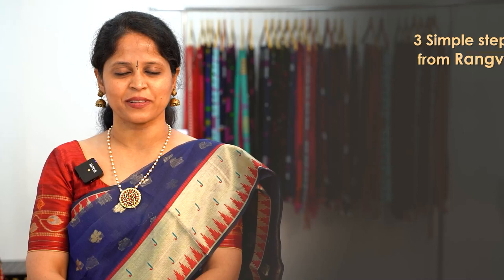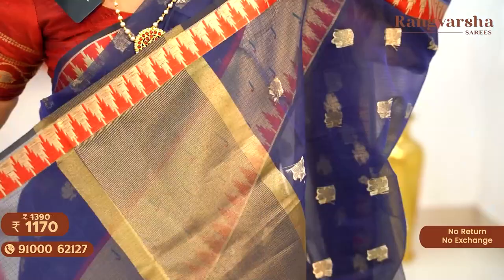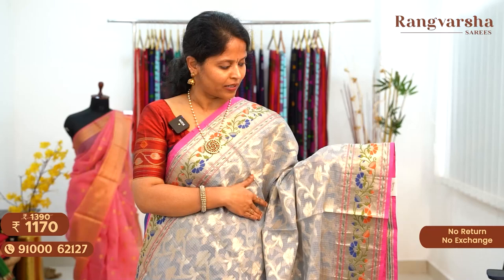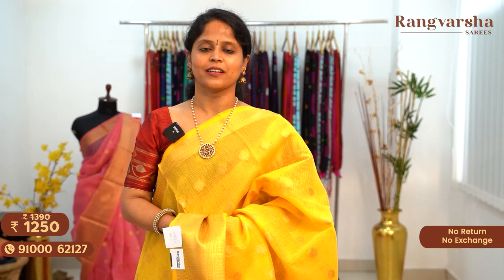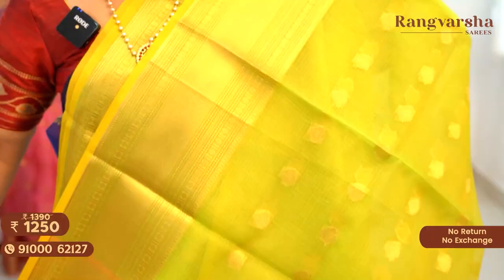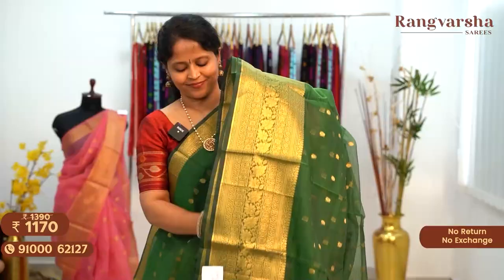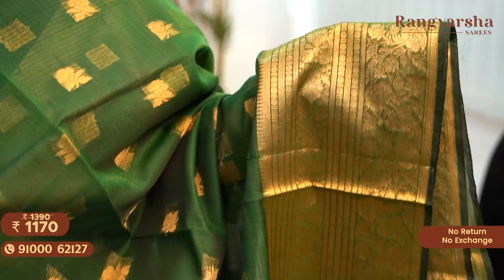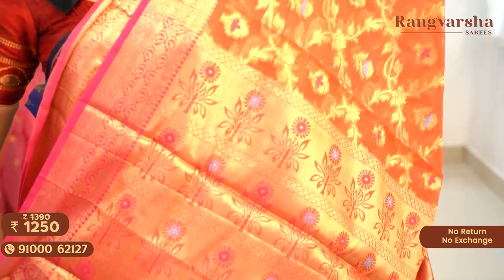Discount Sale - Rangvarsha Sarees - Banarasi Kota sarees with Muniya borders - 11th july 2023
Kota Sarees with complete zari work all over the saree paired with a brocade blouse

In this video, we have shown very attractive Kota sarees . These sarees are lightweight and easy maintenance sarees. They come in Benares style full zari woven patterns. We have shown mostly pastel shades in this video. Some of the sarees come with smaller borders accentuated by contrast selve edge borders, while some come with broad attractive borders. These sarees come with brocade blouse. They are perfect for occasions and temple visits. Happy Shopping!